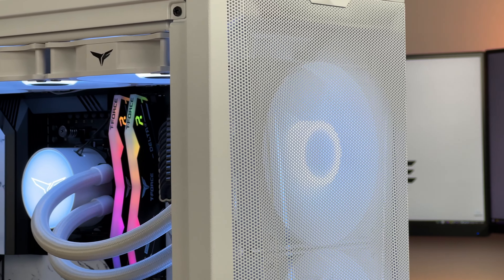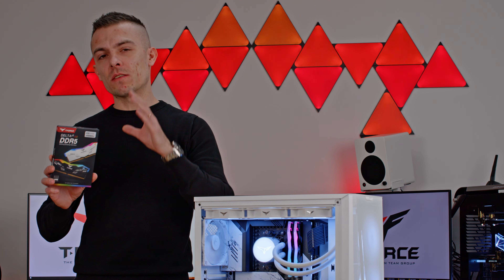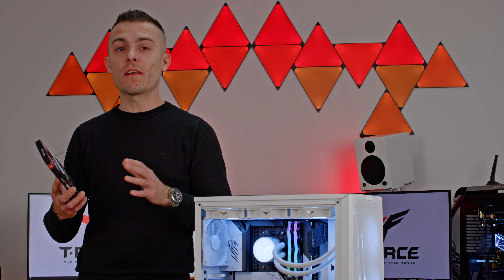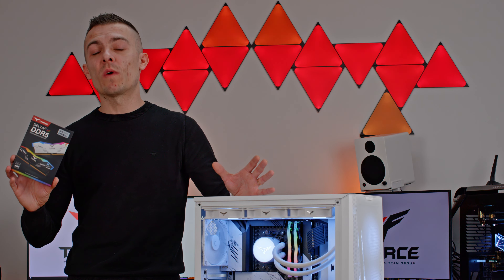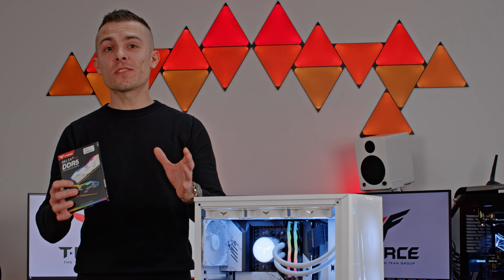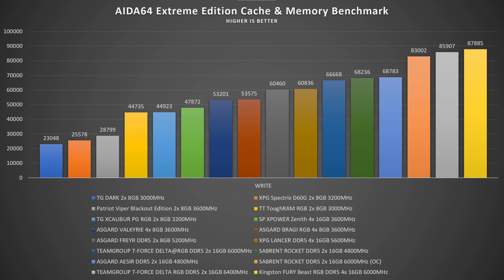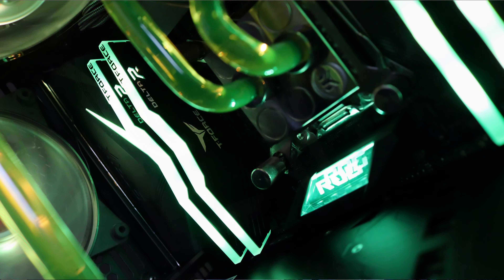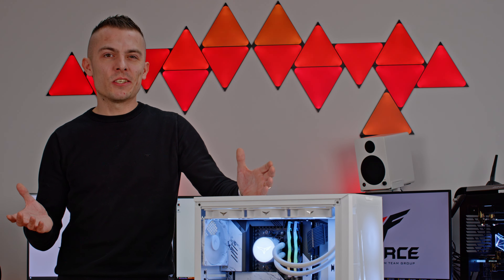Solid Price for Performance - TEAMGROUP DELTAα RGB DDR5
TEAMGROUP DELTAα RGB DDR5 on 6000MHz are basically have nice and solid price per performance ratio comparing to their standard T-FORCE DELTA RGB DDR5 models which go higher with price on the same clock speeds. Check out the this video for synthetic benchmakrs and comparison to other DDR5 memory modules I had so far for testing.

All my builds use CableMod custom cables:

►Splasher! - Monologue